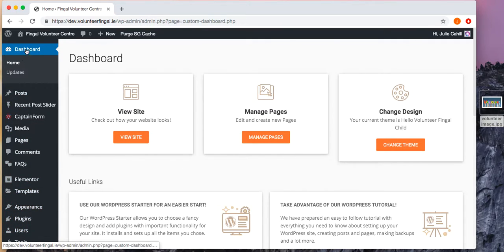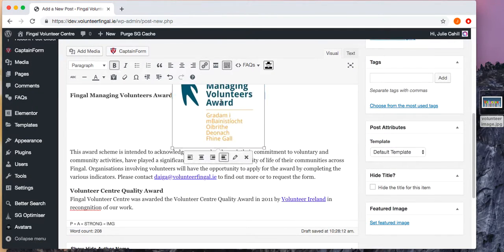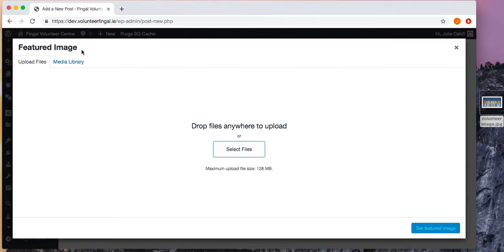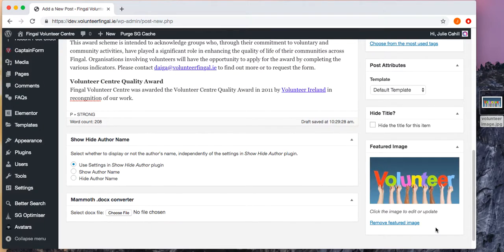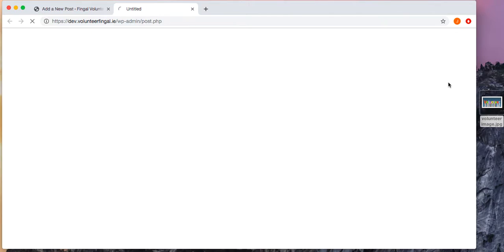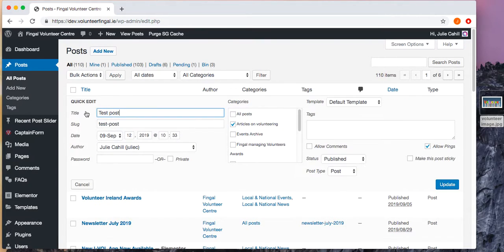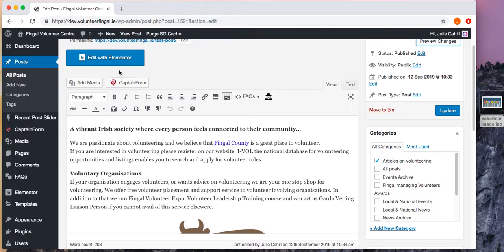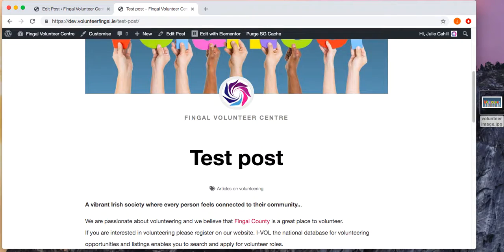How to create a wordpress post tutorial